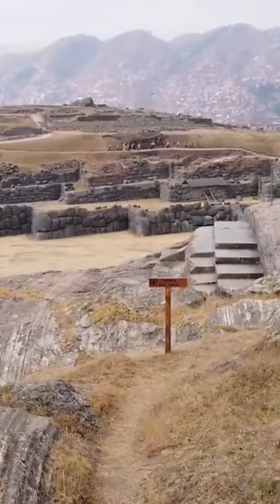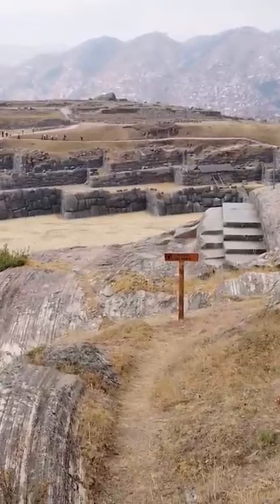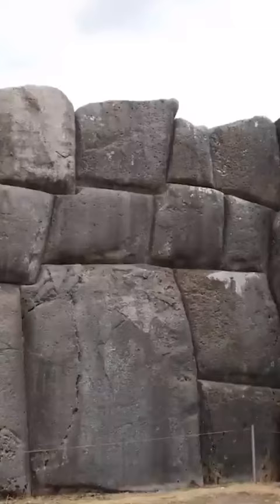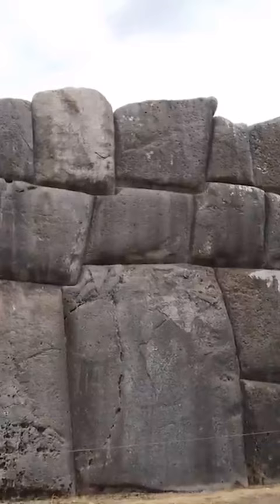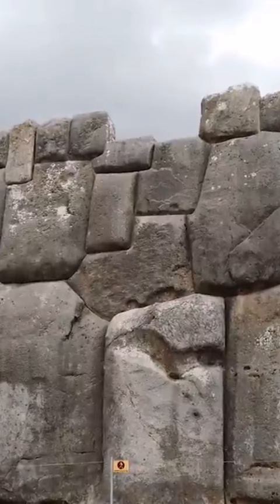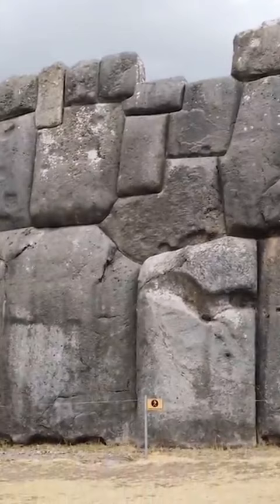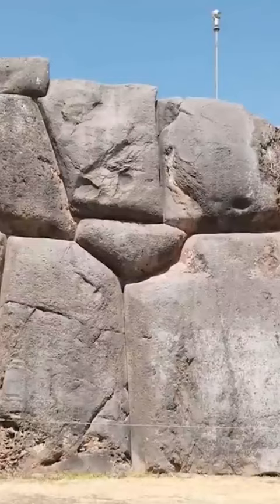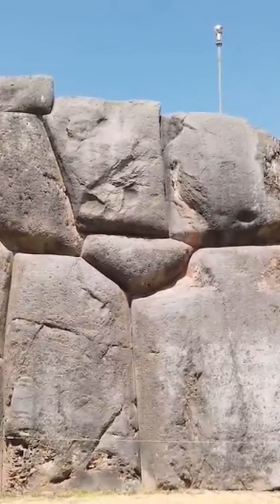How was it Done? Ancient Precision Steps, 100 ton megaliths, softened stone